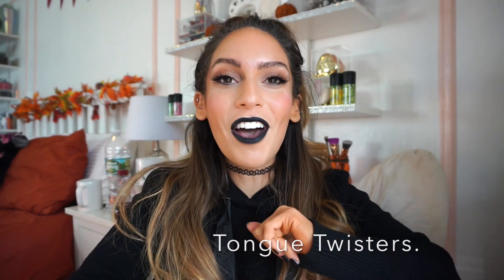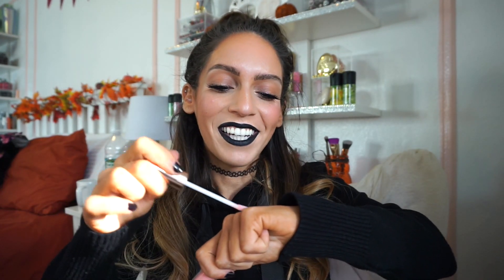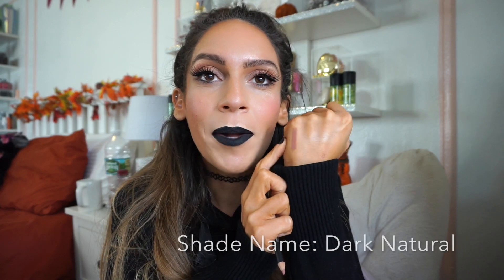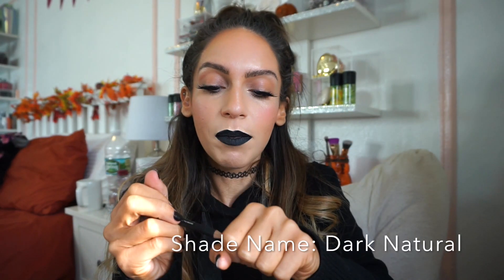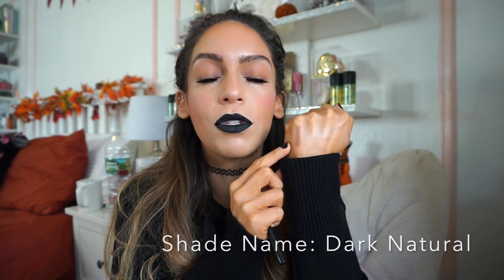Ipsy GLAM Bag Plus VS. Boxycharm | October 2019 OMG!!!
For today's video, I share with you all an unboxing of the Boxycharm box & the ipsy glam bag plus - for the month of OCTOBER!
I have to say that I was pretty satisfied with both!! Who do you think won?!

♡ SIGN UP FOR THESE BEAUTY SUBSCRIPTIONS ♡
Ipsy Glam Bag Plus

Brows (Med Brown)
Bronzer (03)
Eyeshadow (03)
Lipstick (Black Velvet)
Highlighter (001)

Liora Yags
5308 13th Avenue
Suite #505